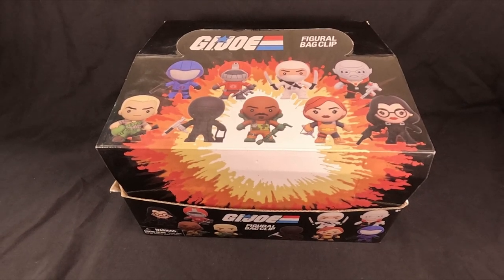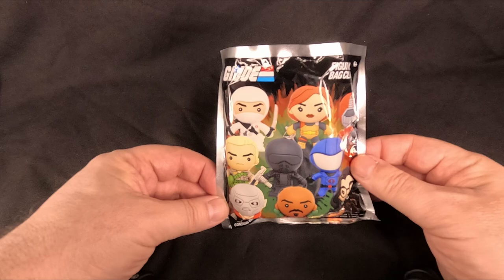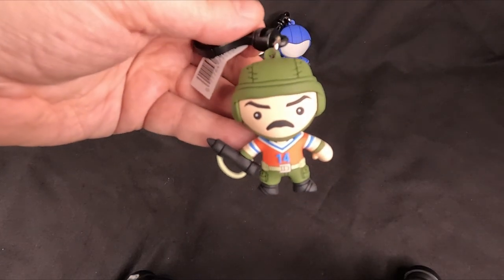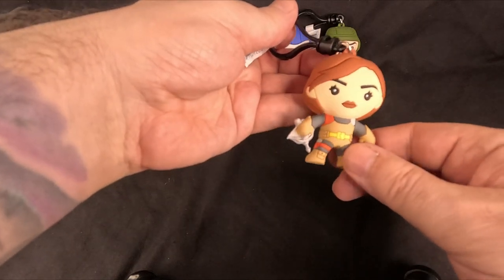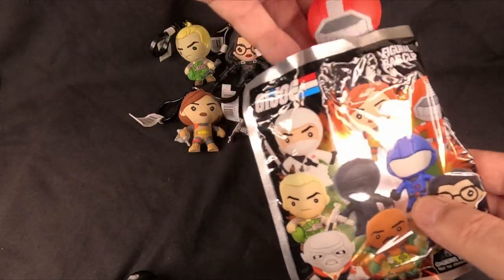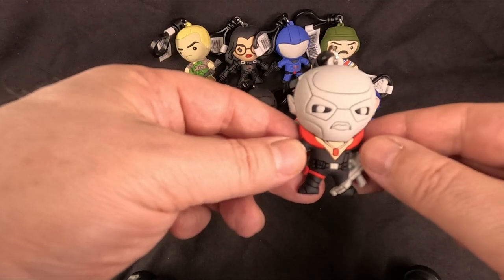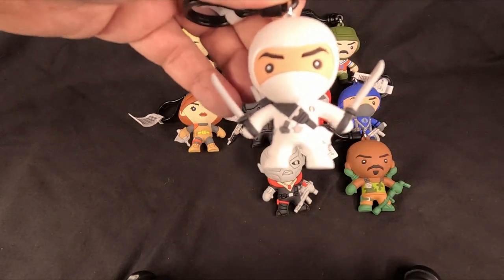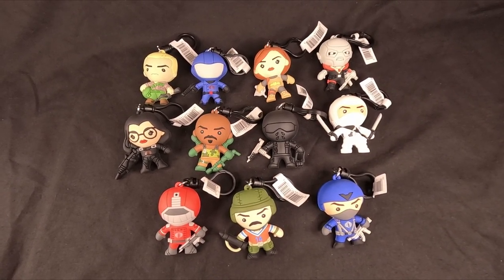G.I. Joe Keyring Bag Clip Figure Collection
Lets take a look at some G.I. Joe keyrings i picked up